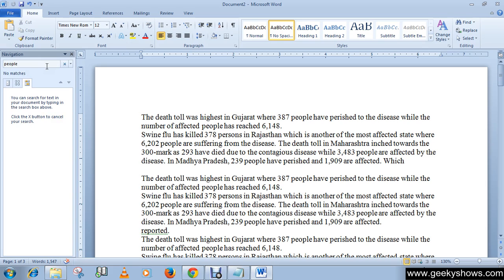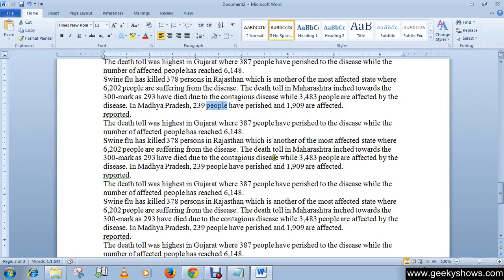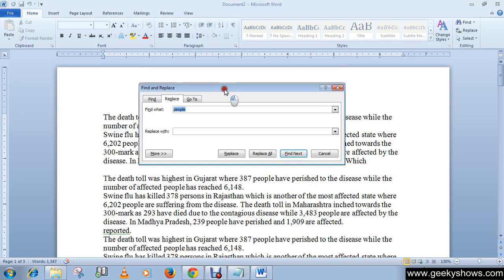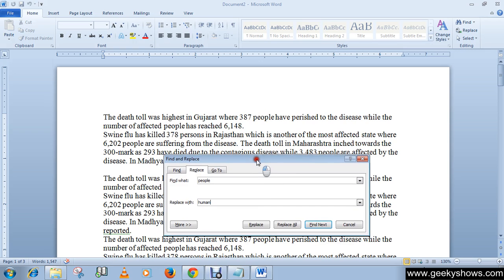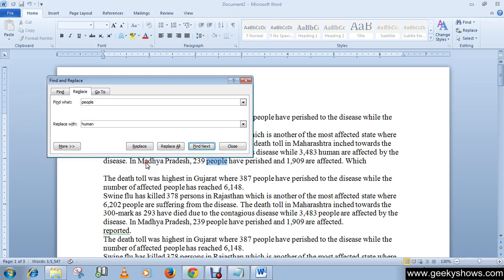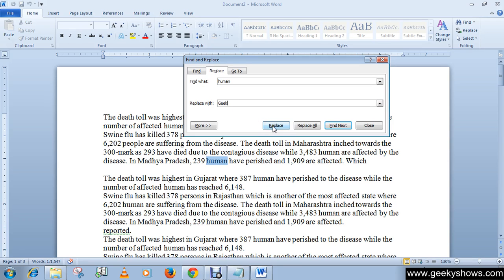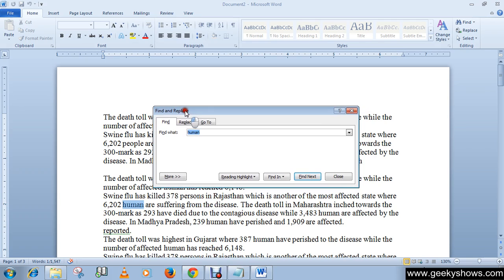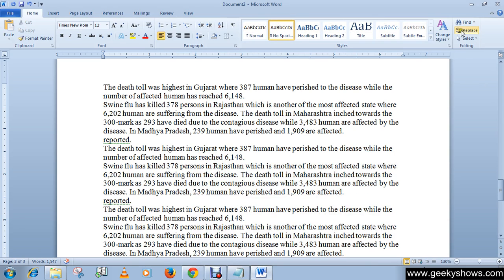Microsoft Office Word 2010 Find, Replace and Go to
If you are using Word 2007 then you have to click

'Microsoft Office' button instead of 'File' and the remain

process are same as word 2010/2013.
In this tutorial we will learn how to Find, Replace and Go to.